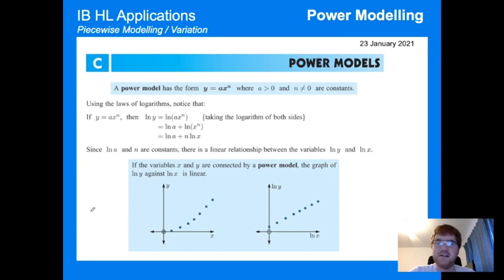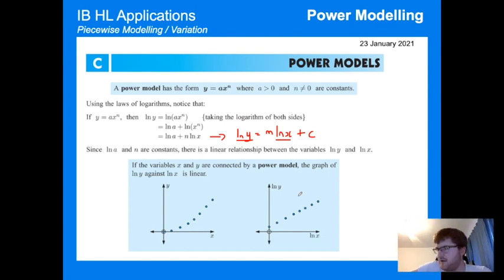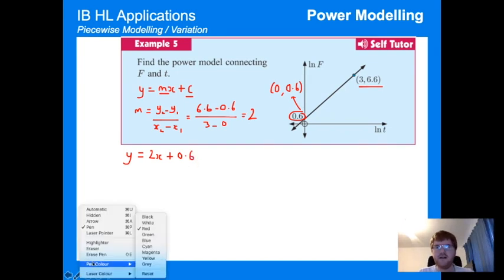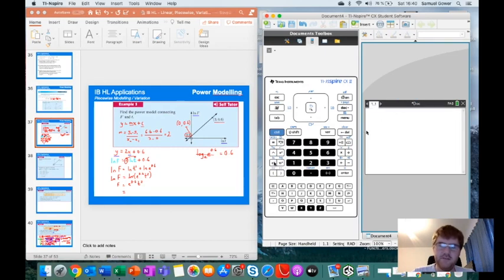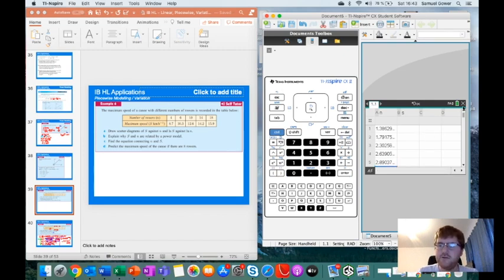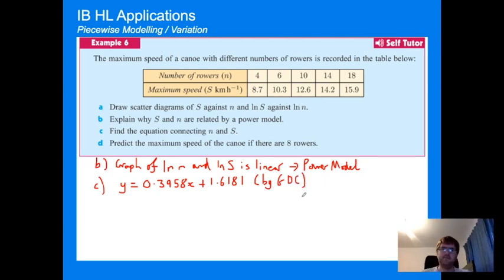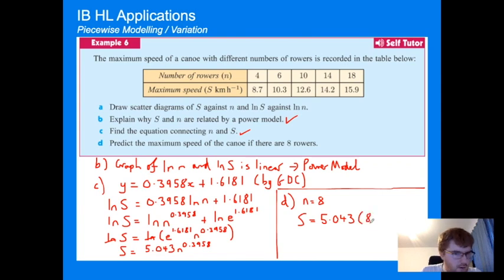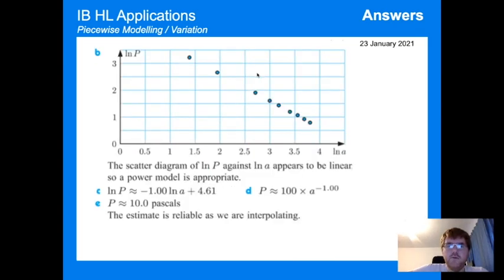IB Math AI HL: Non-Linear Modelling (Power Models Explained)